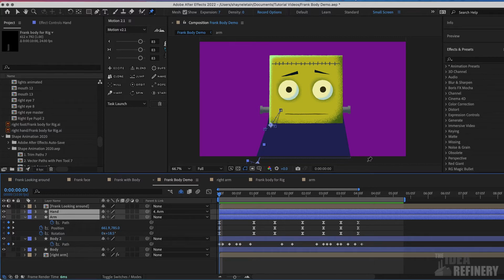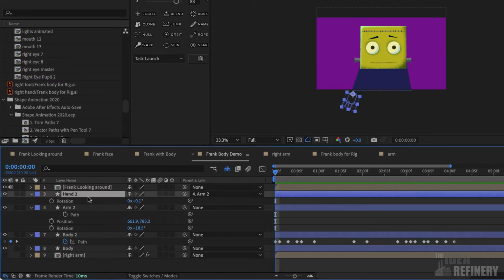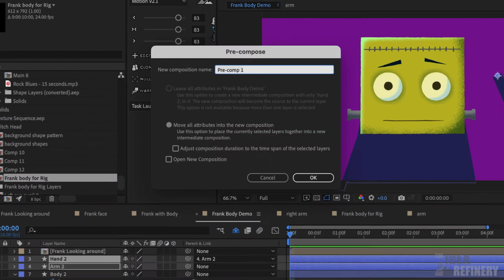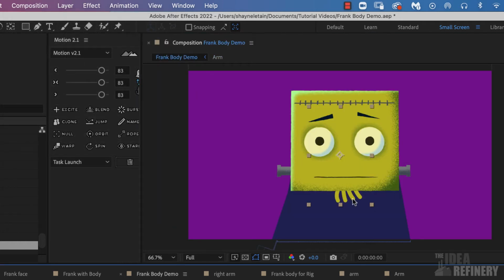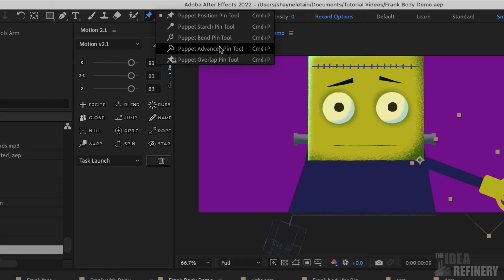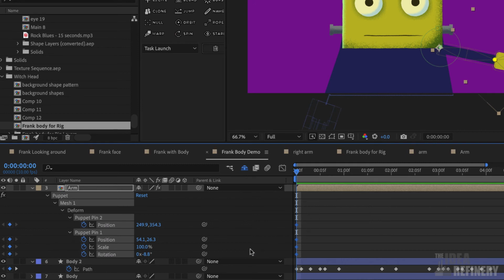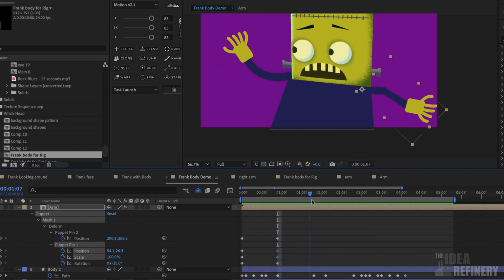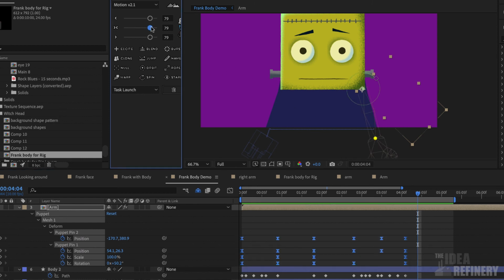Frank's Arm Puppet Pins